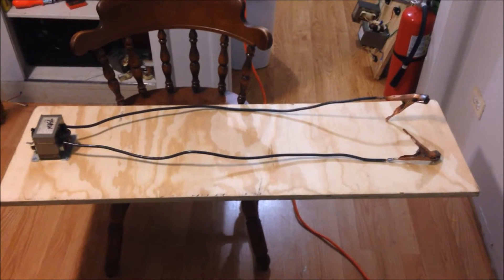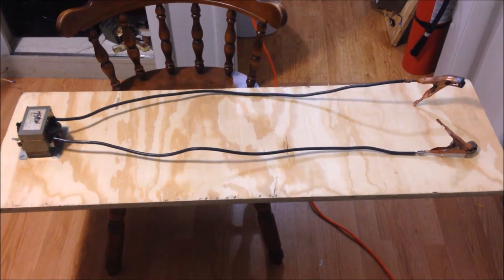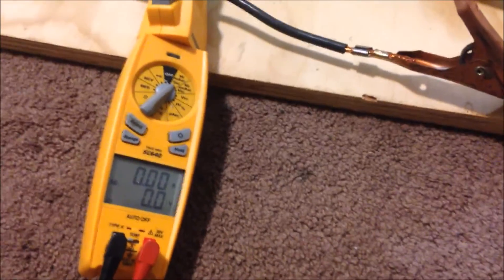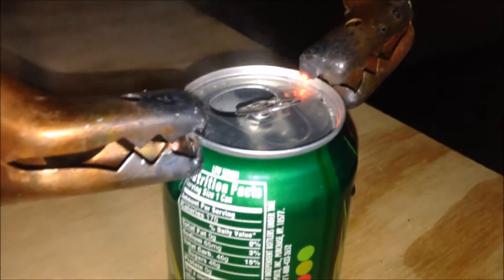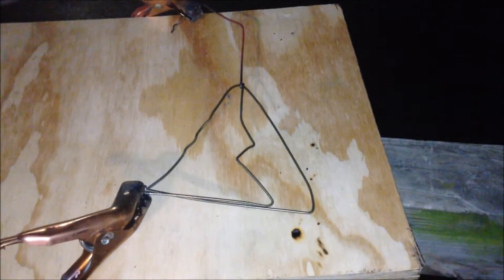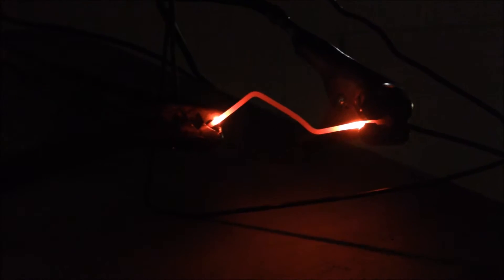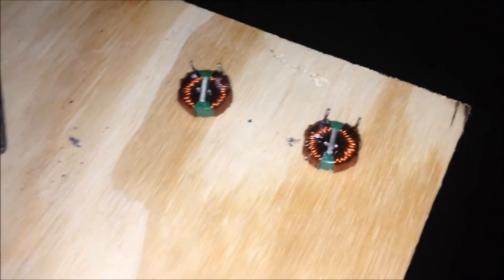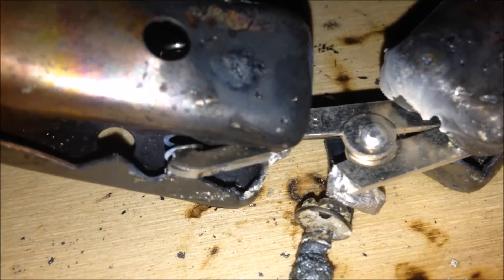Mini Metal Melter Made From Microwave Transformer (400-500 Amps)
Sorry for the month long wait between videos. I've have this footage ready for some time, just couldn't get around to editing. I'll be uploading 2 more videos by the end of the night hopefully :)

Bitcoin:
19pPGkQ9xVznUbangsvZr5DeVAeNZE6hcG
Ethereum:
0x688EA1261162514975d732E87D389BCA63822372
Litecoin:
Labpkfd7jUKz1GCqgKVJbpi183Csn268oP